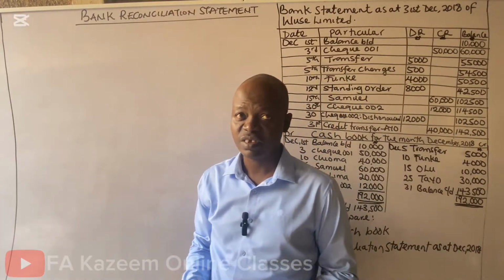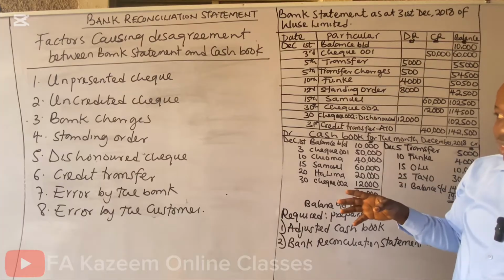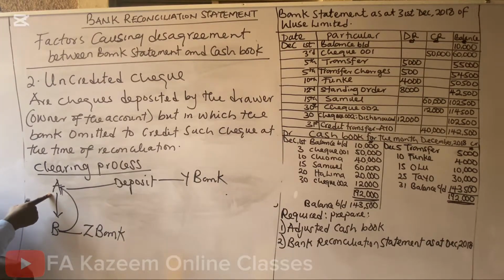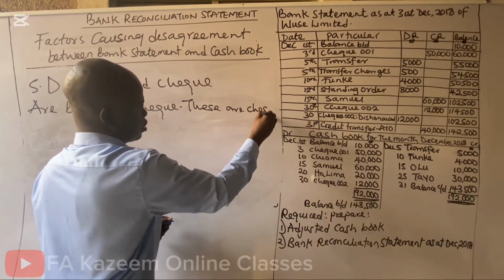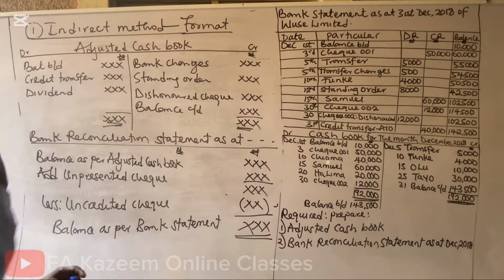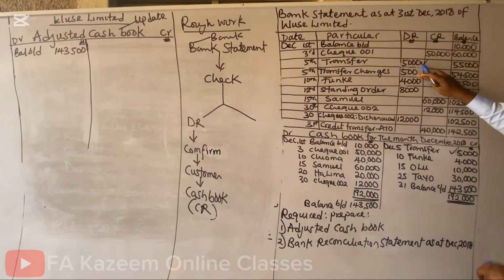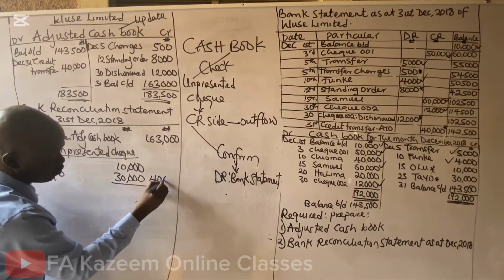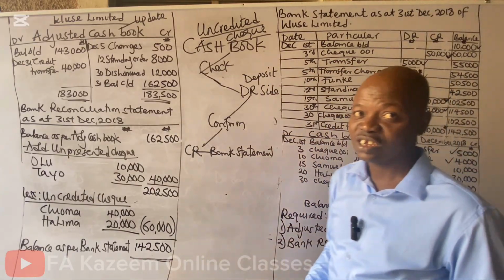Bank Reconciliation Statement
This video explains in detail how to reconcile bank statement balance with cash book balance in the case of a disagreement and reasons for  discrepancies in between bank statement balance and cash book balance

0:00 Introduction
0:47  What is bank Reconciliation ?
3:02 Factors causing disagreement between bank statement and cash book
36:46 Direct  Method of bank Reconciliation
41:31 Illustration.